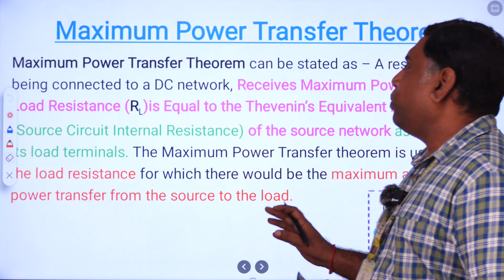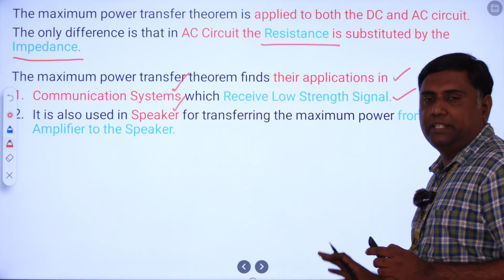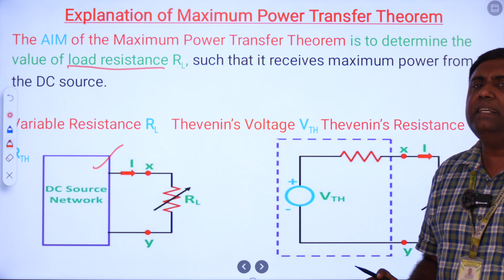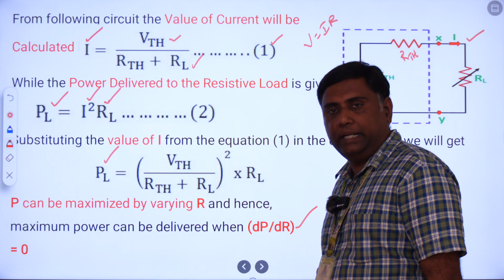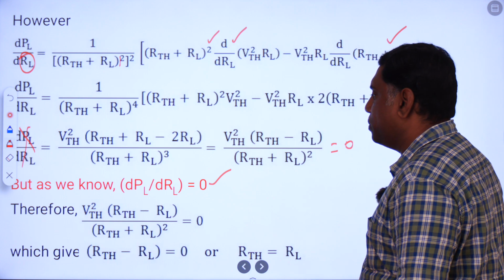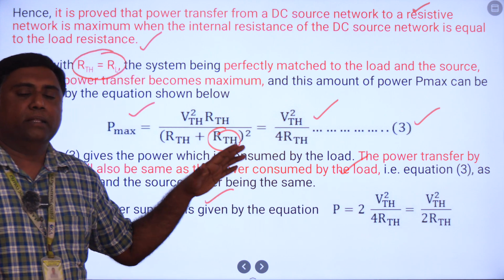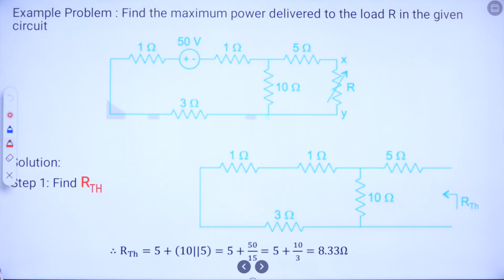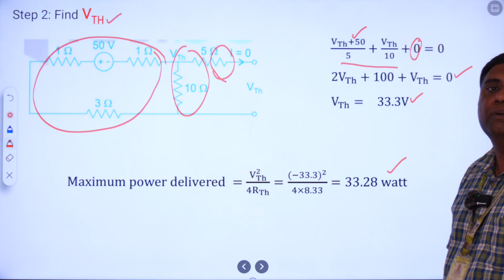GATE CLASS 2024 - ELECTRIC CIRCUITS- MAXIMUM POWER TRANSFER THEOREM - Mr.N.SAKTHI SARAVANAN -S.A.E.C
GATE CLASS 2024 - ELECTRIC CIRCUITS- MAXIMUM POWER TRANSFER THEOREM - Mr.N.SAKTHI SARAVANAN - ASSISTANT PROFESSOR - DEPARTMENT OF ELECTRICAL AND ELECTRONICS ENGINEERING - S.A. ENGINEERING COLLEGE, CHENNAI.